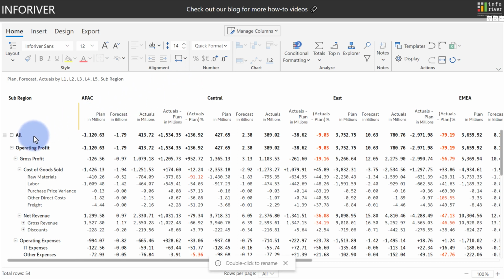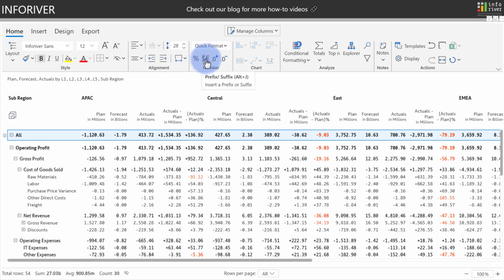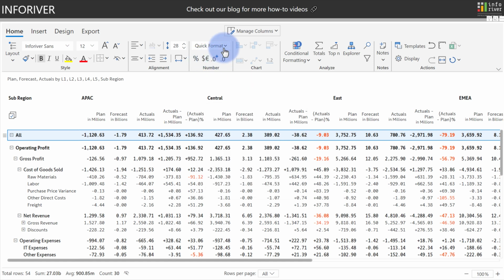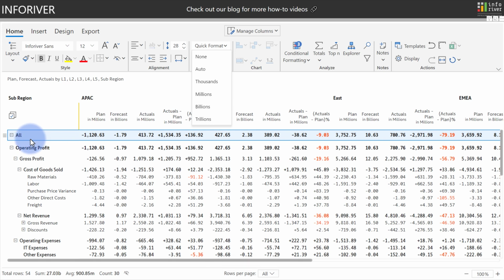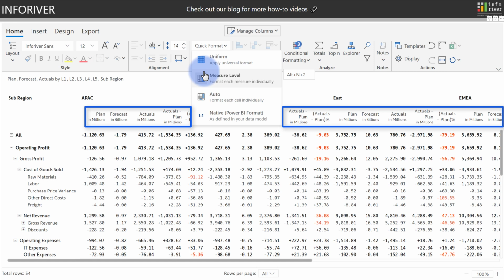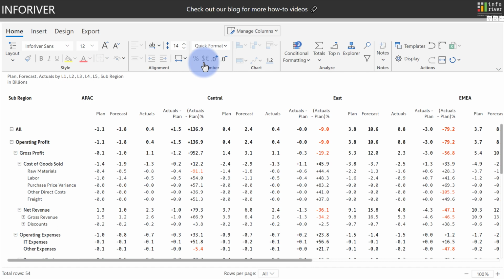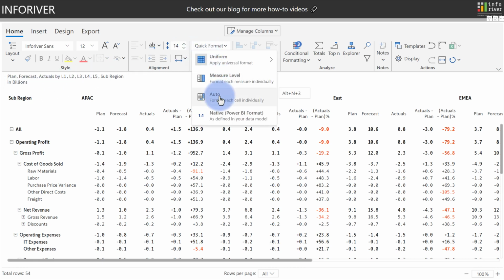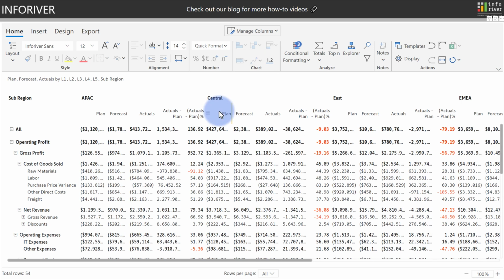Number formatting in Power BI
Inforiver for Power BI comes prepackaged with intelligent number formatting & scaling recognition capabilities that help display data in a perceptive manner in your table/matrix style reports right out of the box. You can
(a) Handle a dataset of varying granularities & formats using the scaling options
(b) Convert to % format, attach prefix/suffix, and increase/decrease decimal spaces
(c) Configure semantic formatting to differentiate positive and negative values using different colors
(d) Customize positive/negative values, null and blanks in your table/matrix reports
and more.